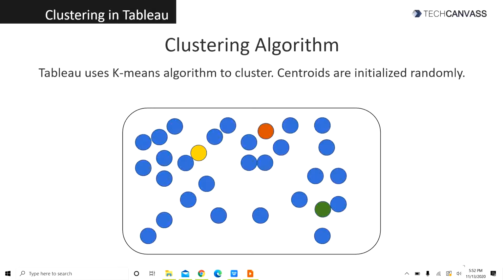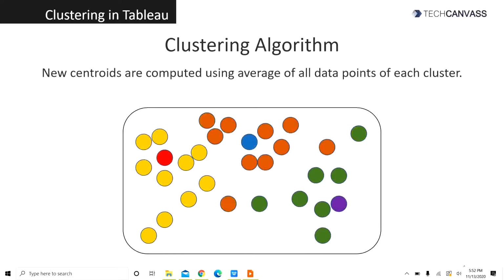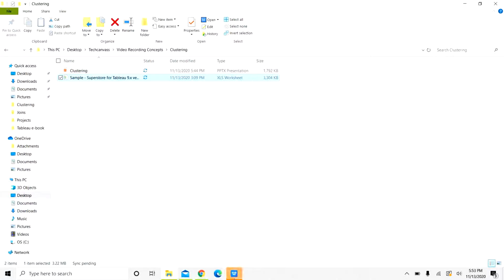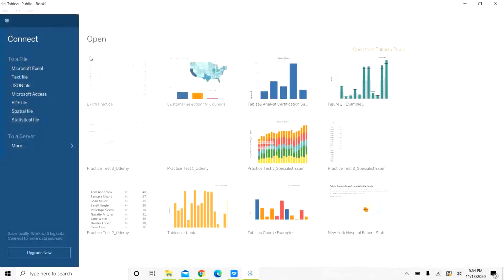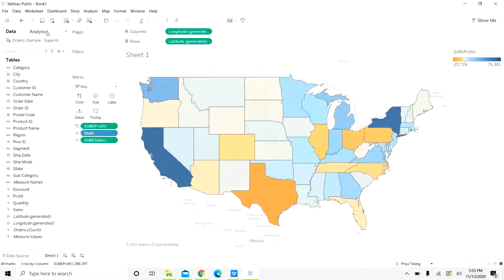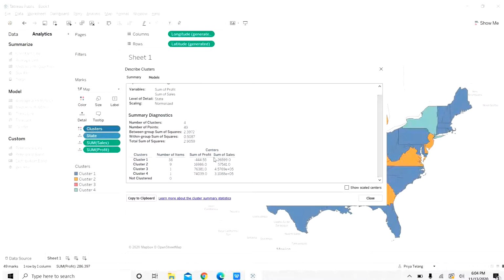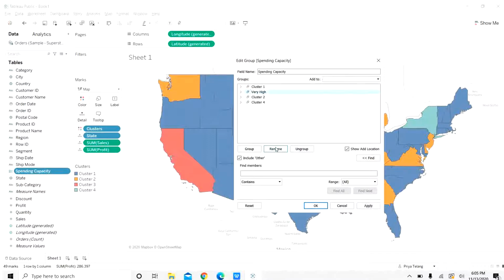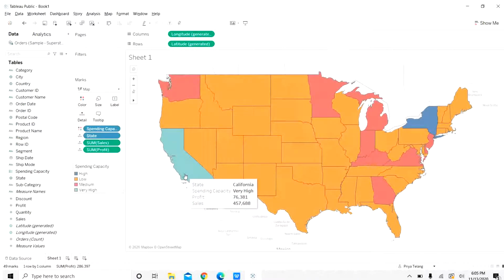Tableau 10 Clustering | Tableau Tutorial | Techcanvass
What is clustering in Tableau? Learn the concept of Tableau and see how is it done in Tableau 10.

Tableau is the leading Data Visualization Tool in the market. Mastering Tableau opens up new opportunities in your career.

Learn Tableau 10 by joining our Hands-on Tableau Certification Training Program:
Techcanvass is an IIBA Endorsed education provider (EEP) and provides CBAP certification preparation training, which not only includes training, it also includes question bank, study guide and an LMS portal with more preparation resources.